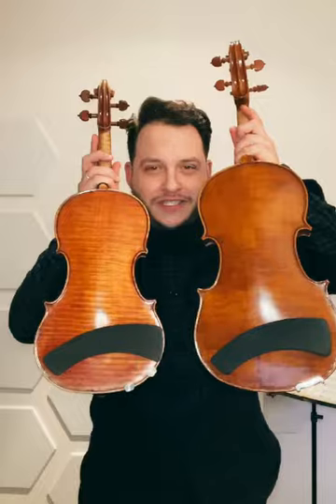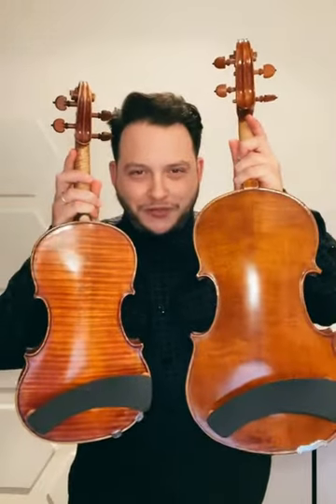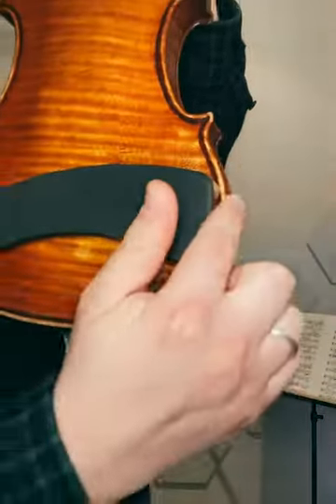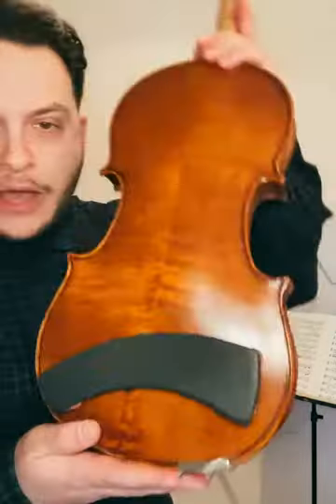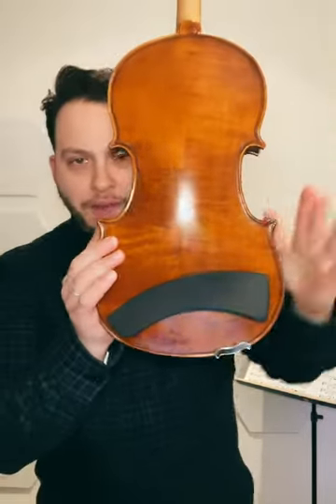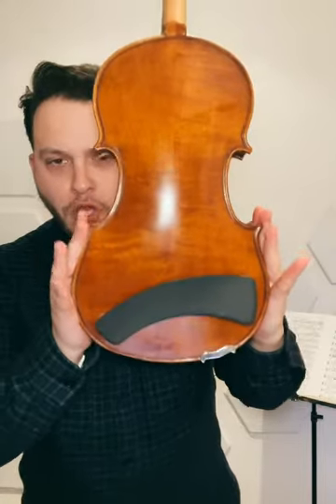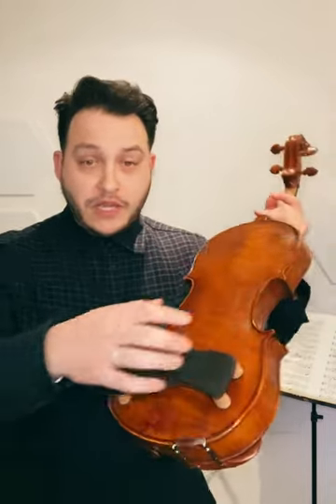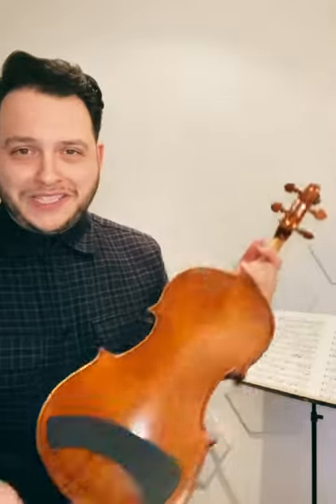G-Model FAQs: What about a viola version?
Ultra lightweight at 20/21 grams (less than 1 ounce!)
The G-Model Ultralight Shoulder Rest attaches to the back of your instrument unlike any other shoulder rest on the market.
Fits both full-size violin & viola, completely handmade in South America using the finest natural materials. Starting with reclaimed redwood from the south of Chile - incredibly light and resonant. The curve - designed using Fibonacci’s Golden Ratio - hits perfectly below your collar bone and becomes virtually invisible to the audience.